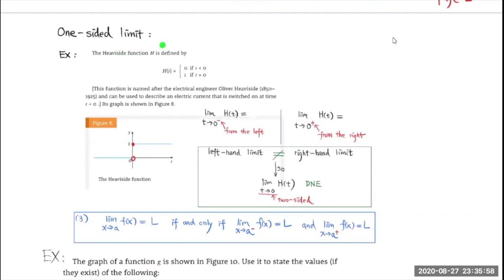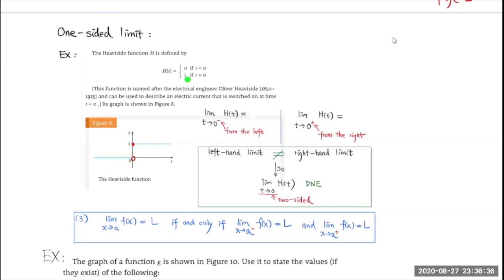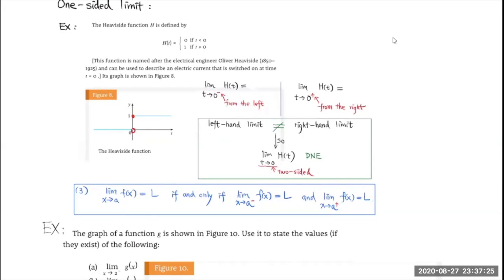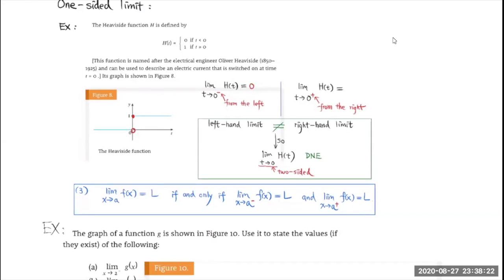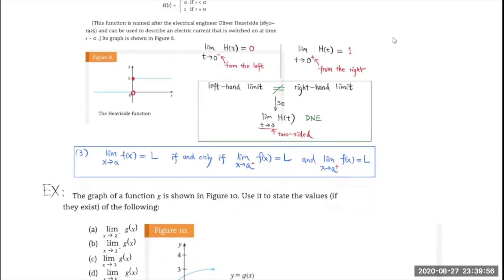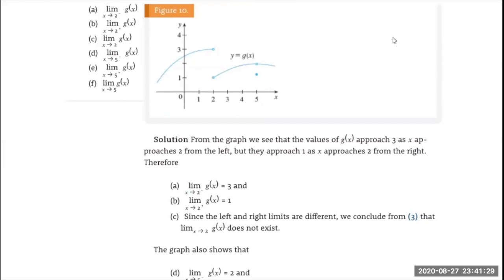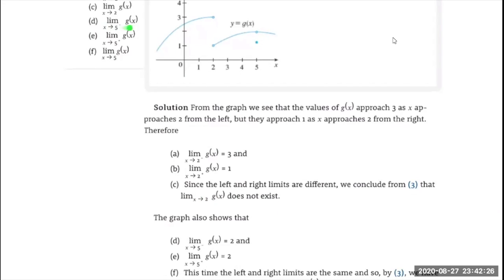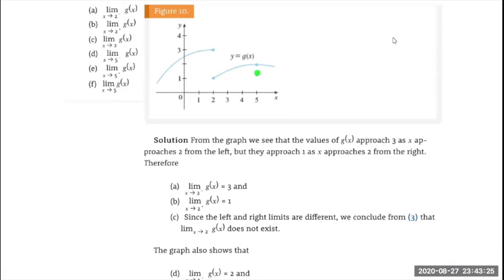Math 110A Lesson 2 video 2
This video is about Math 110A Lesson 2 video 2